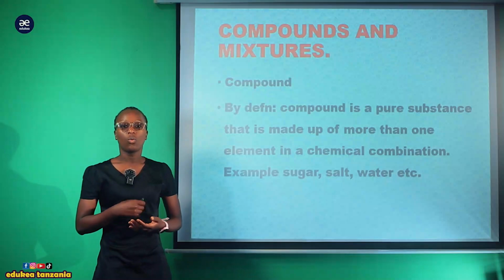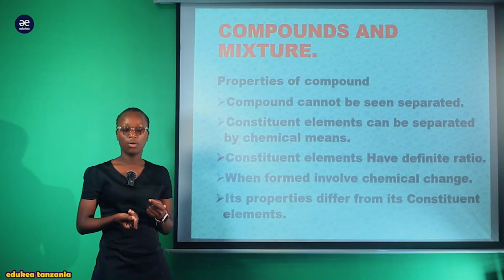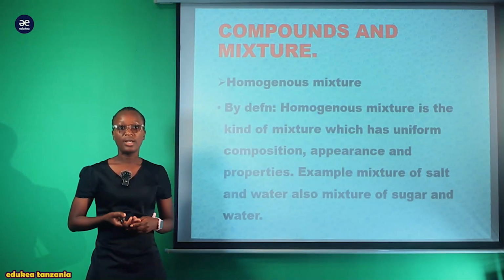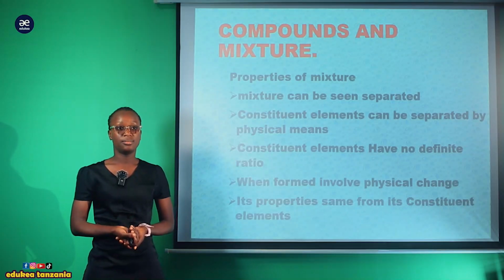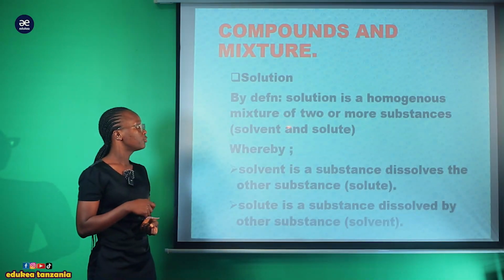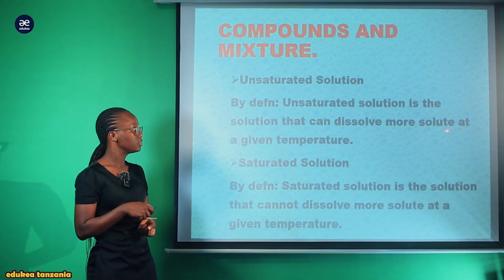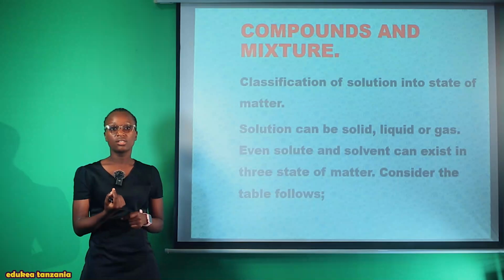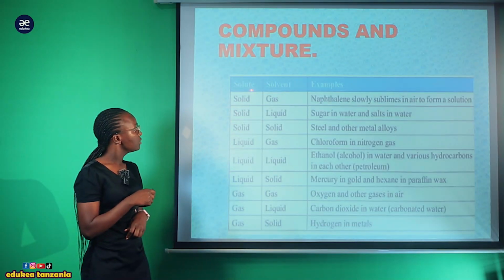CHEMISTRY FORM I ,ELEMENTS, COMPOUNDS & MIXTURES 3 OF 6